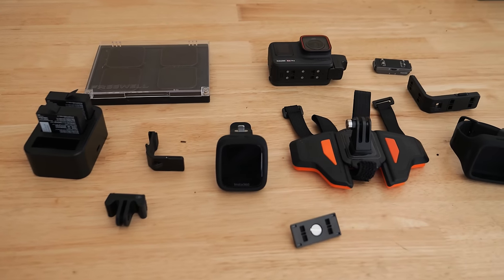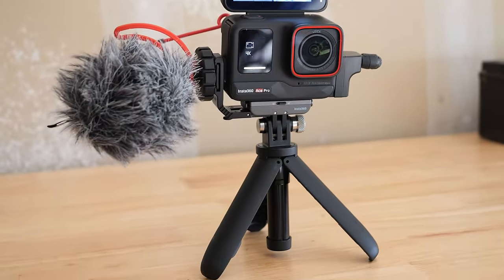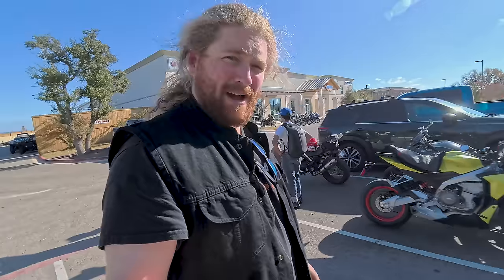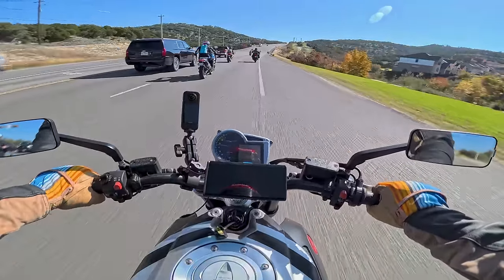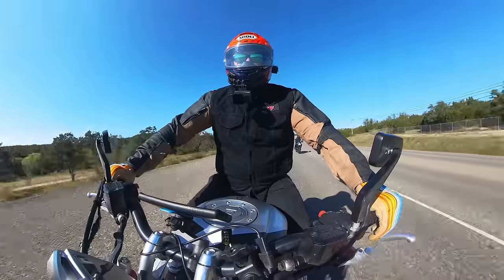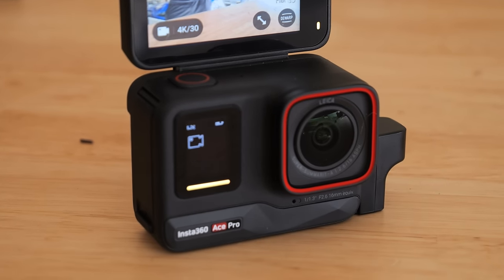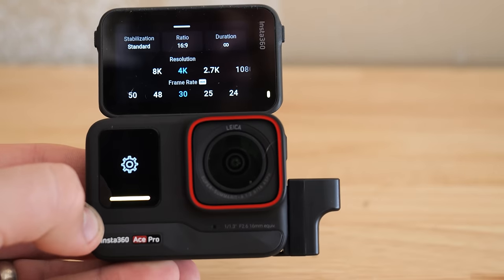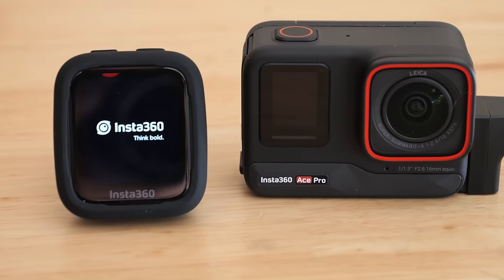The Perfect All In One Vlogging Camera? - Insta360 AcePro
I've been using the Insta360 X3 on the channel forever, but now they've got a proper entry into the action camera market. But this one has a secret weapon that makes it the perfect beginner vlogging camera.

Ever wonder what gear I use? Find it here:
STREET GEAR

00:00 - Intro
01:31 - Vlogging Test
04:18 - Test Ride
09:24 - Pros and Cons
12:58 - Final Thoughts